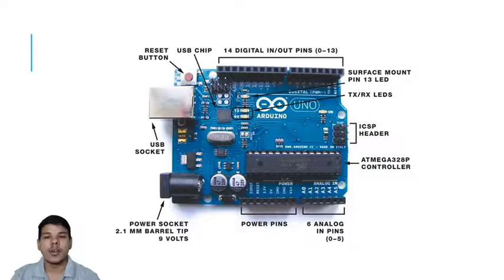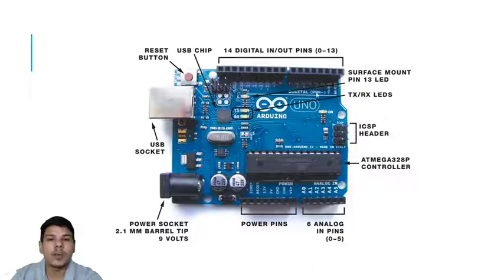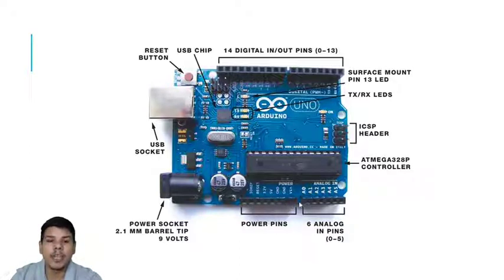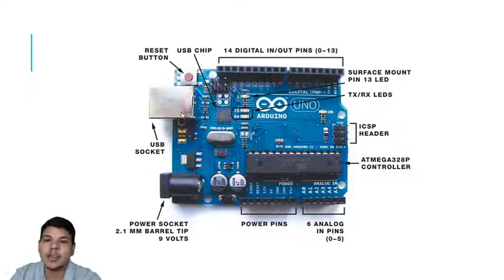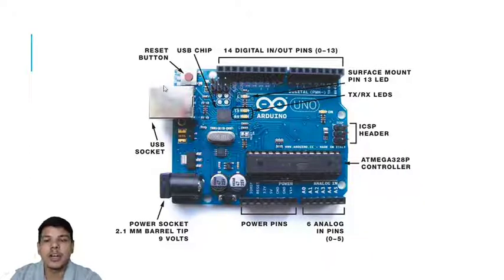Introduction to Arduino for Beginners | Arduino tutorials for beginners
Arduino is an open-source electronics platform that is used to build various electronics projects.  It is an easy-to-use component that consists of both a physical programmable circuit board known as a microcontroller and a software which is an IDE (Integrated Development Environment) that runs on our computer systems and is used to write and upload computer code to the physical board.

These electronic boards are used by electronics, makers, and electricians who want to work on various electronic projects. This board does not need a separate piece of hardware to load new code onto the board. The Arduino IDE using a simplified version of C++ makes it easier to learn users how to program.